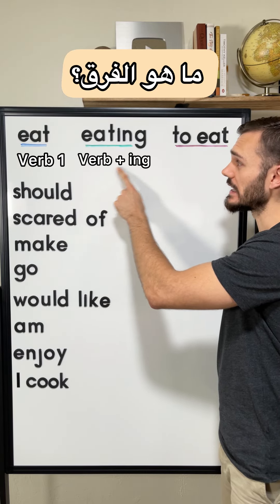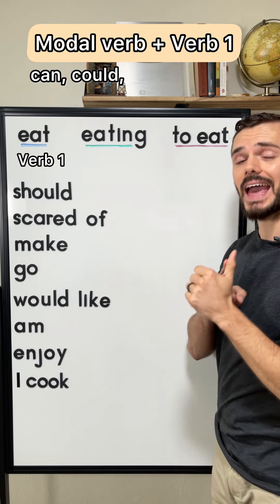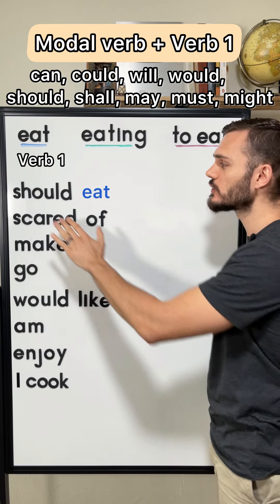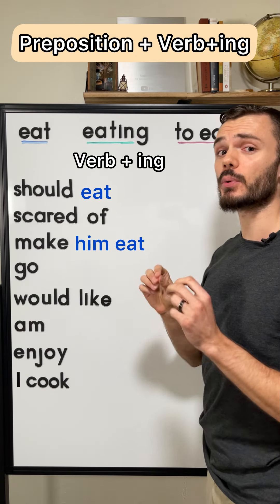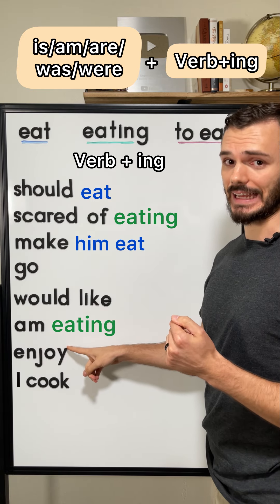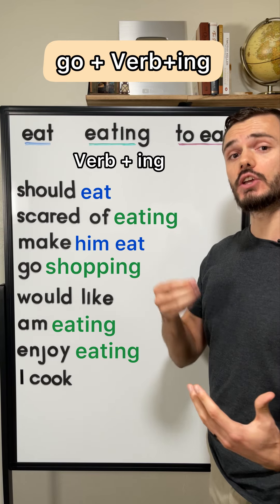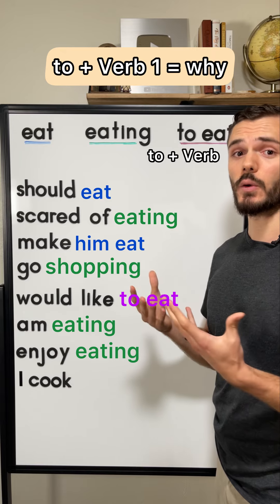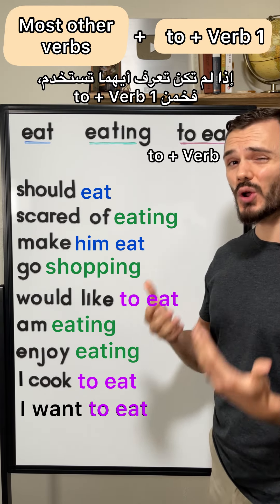ما هو الفرق؟ eat/to eat/eating متى نستخدمها؟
Learn.EnglishTodayUSA.com

Summary ملخص

We use Verb 1 (eat, go, talk) after:
*Modal verbs: I should play
(can, could; will, would; shall, should; may, must, might)
*Let/make/help + subject: My dad lets me drive
*Do/did: Do you eat? I didn't eat

Verb+ing (eating, going, talking) is like a noun. We use it after:
*Feelings: I enjoy eating; I like eating
*After prepositions (not "to"): I’m thinking of eating; They talked about eating
*Finish/stop/quit: I stopped eating
*Activities with go: I go swimming; he went fishing; I have gone shopping
*Can be the subject or object: Eating is great!
*Others: miss, discuss, consider, celebrate, deny, mind, imagine, prefer, suggest (no object): I miss eating; Do you mind eating?

We use to + Verb 1 (to eat, to go, to talk) after:
Would like/love/hate: I would like to visit Texas
To say why: I went to the store to buy some food.
Most other verbs: I wanted to eat

‏Learn.EnglishTodayUSA.com

هل ترغب في تحسين لغتك الإنجليزية في عام 2024 وتحقيق أحلامك؟
‎‏Do you want to improve your English in 2024 and finally make your dreams come true?

‎‏Then sign up for Fluency Master, the course that gives you everything you need to improve your English speaking, listening, reading, writing, grammar, and vocabulary fast!
‎يتضمن Fluency Master كل ما تحتاجه لتطوير مهاراتك اللغوية الإنجليزية في التحدث والاستماع والقراءة والكتابة والقواعد والمفردات بسرعة!

‏Learn.EnglishTodayUSA.com